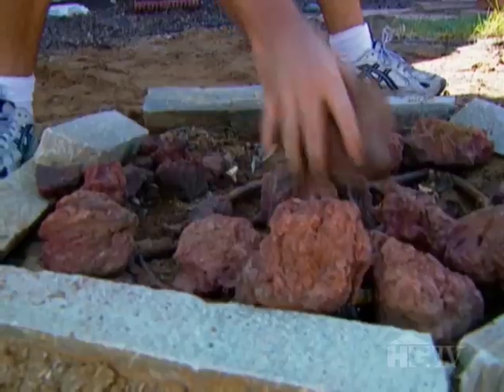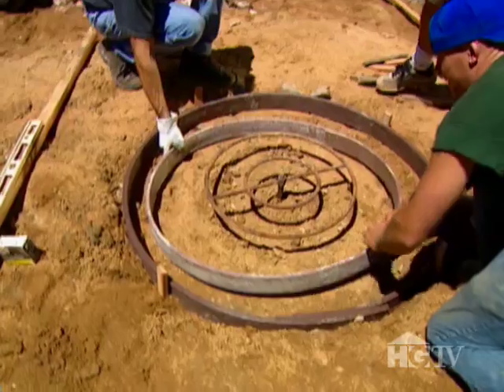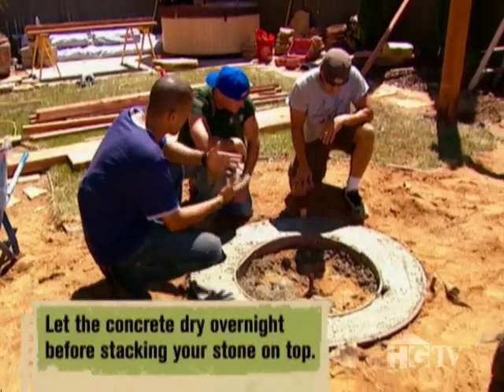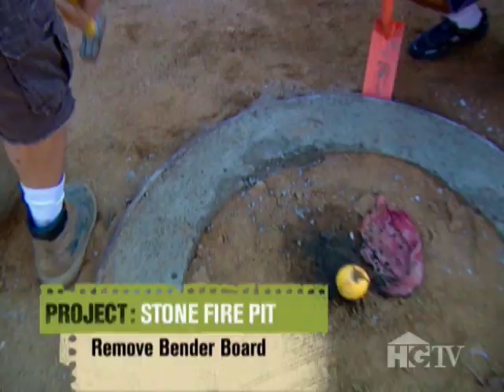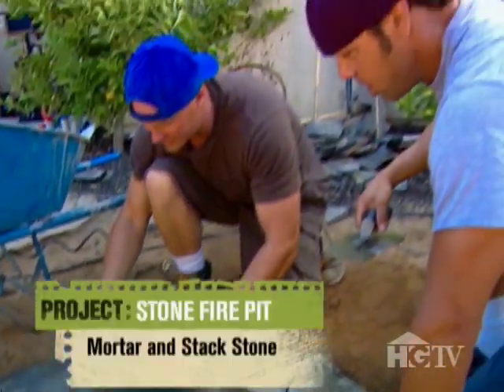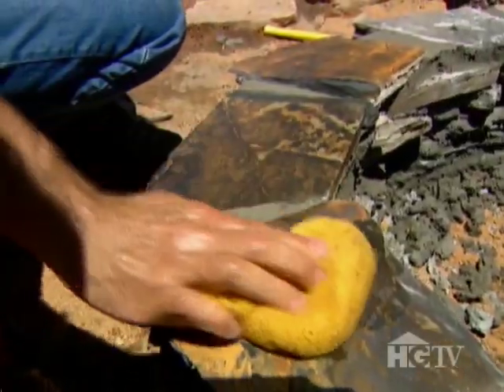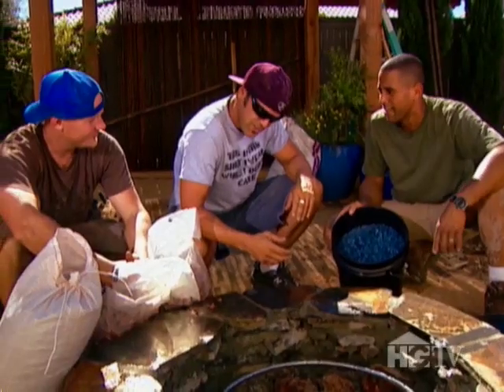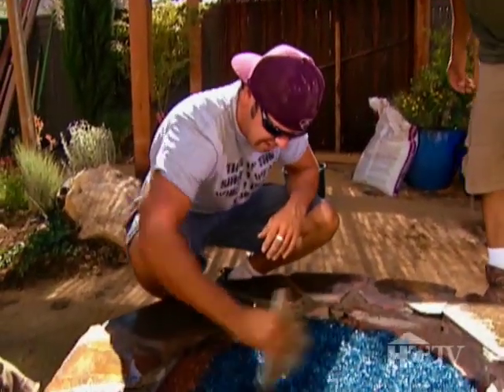Building a Stone Fire Pit | HGTV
A backyard firepit is bordered with slate and filled with lava rock and blue glass. A fire pit is a perfect addition to this landscape.